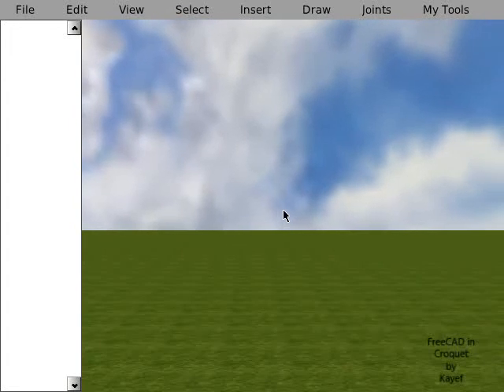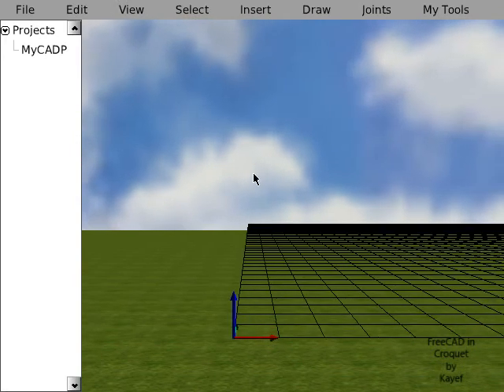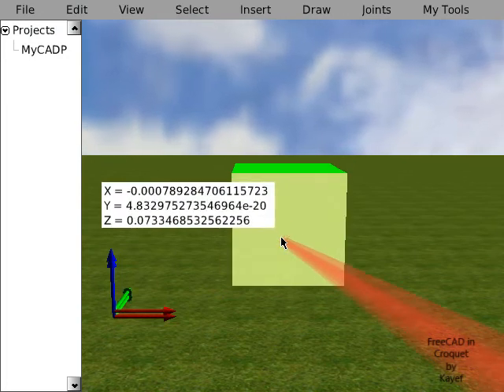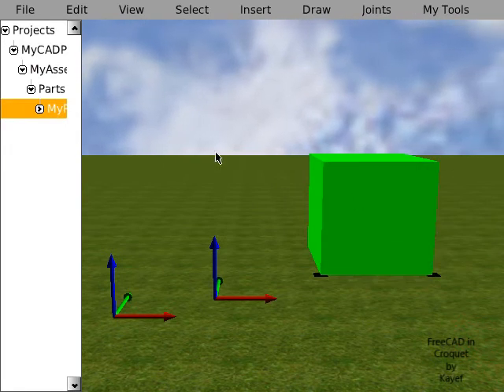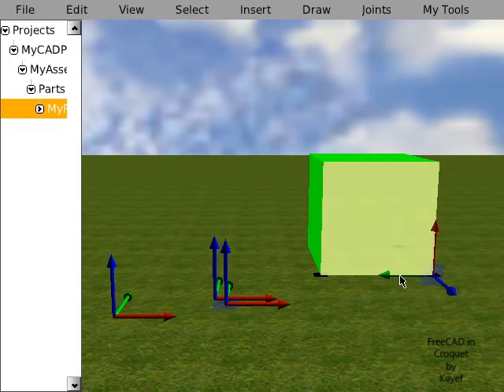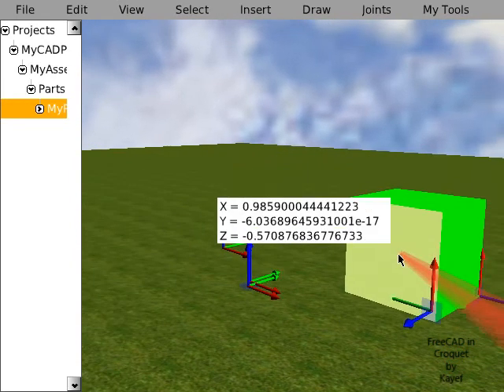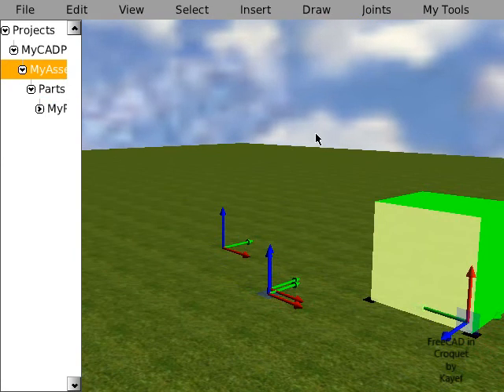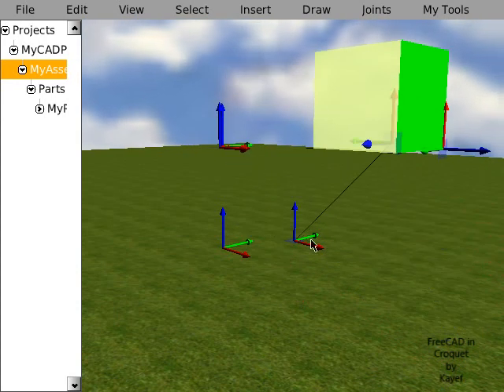Face selection feature on FreeCAD/Croquet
A new feature to select faces on a solid and to add in markers to create joints